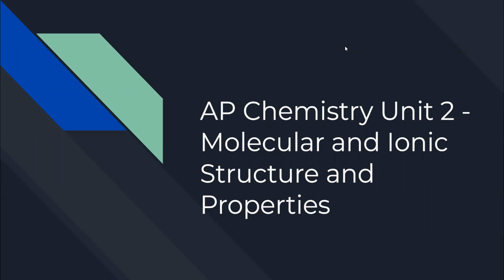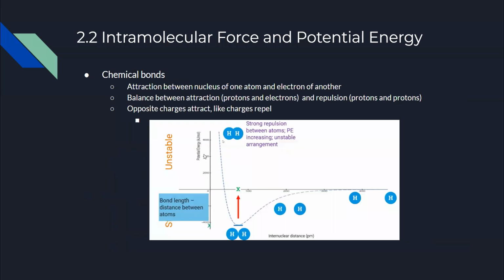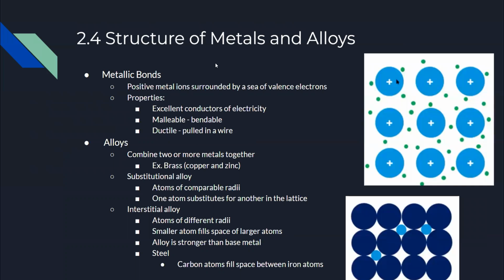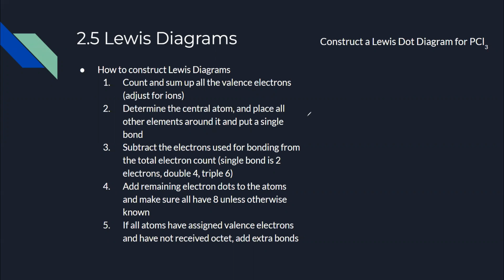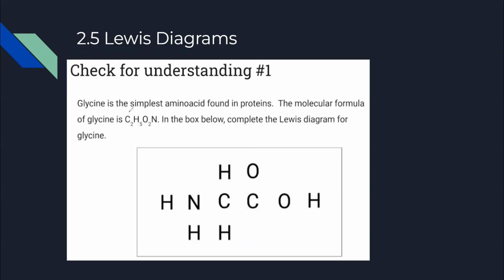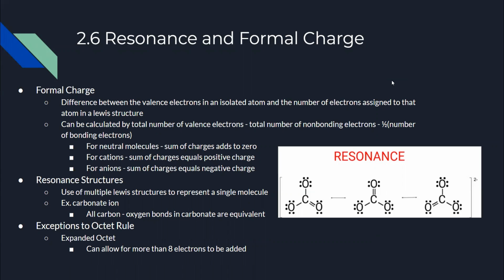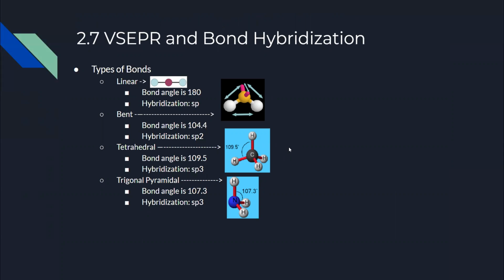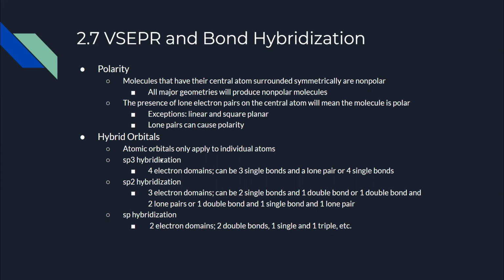AP Chemistry Unit 2: Molecular and Ionic Structure and Their Properties